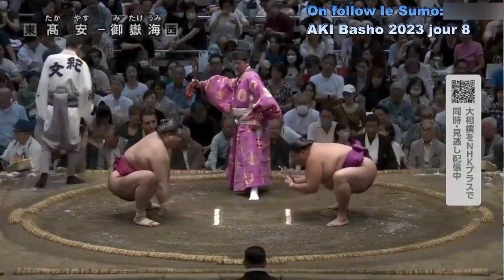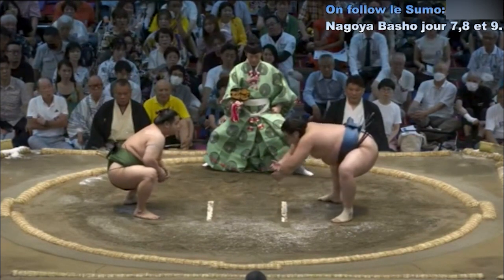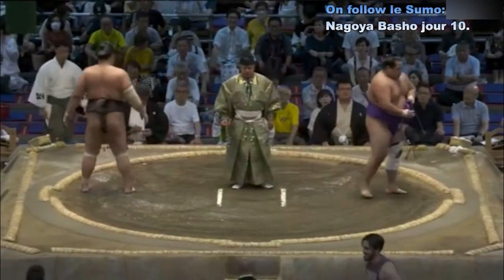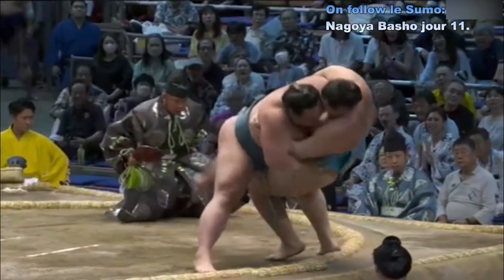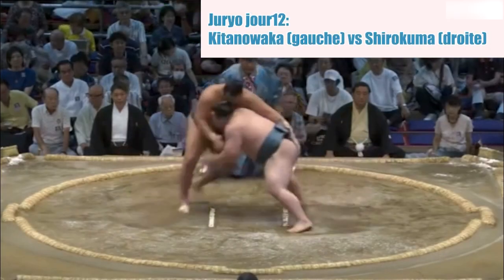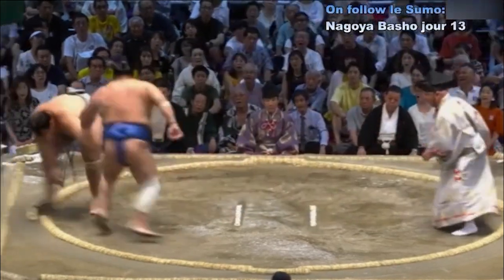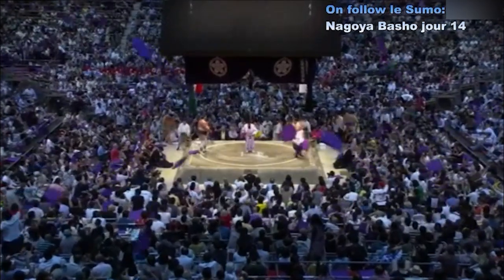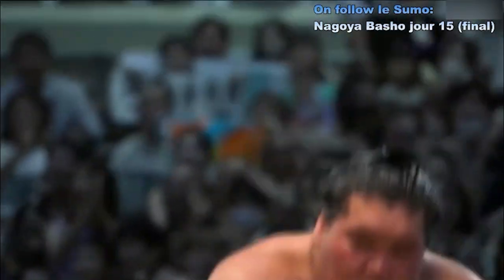ON FOLLOW LE SUMO BEST OF NAGOYA partie 2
Salut tout le monde, c'est Nelson.

Partie 2 du tournoi de Sumo de Nagoya qui à eu lieu au mois de Juillet dernier.